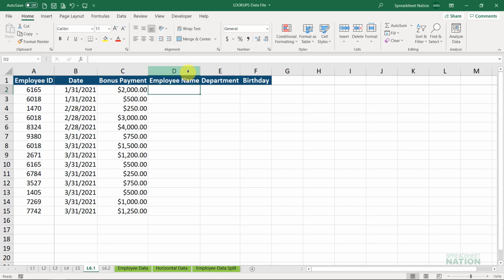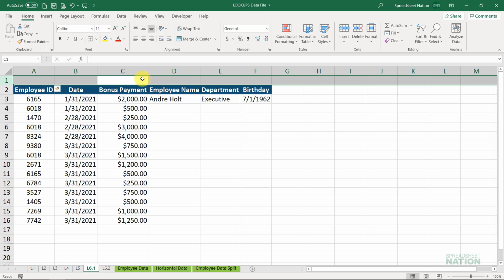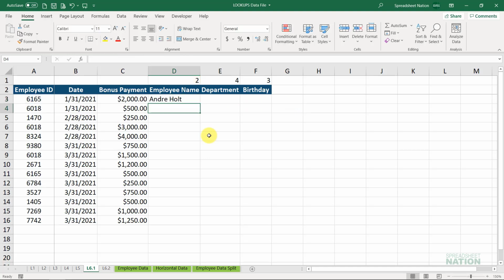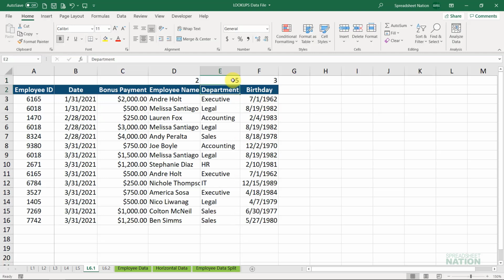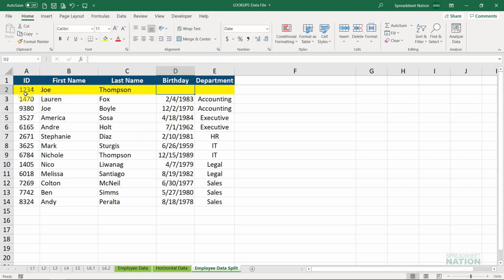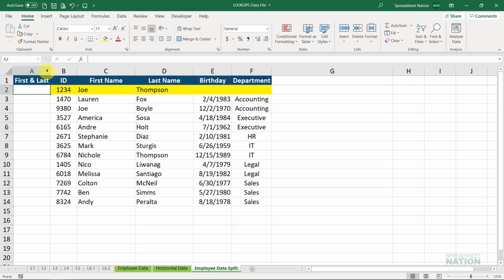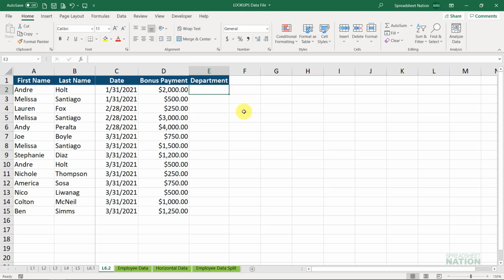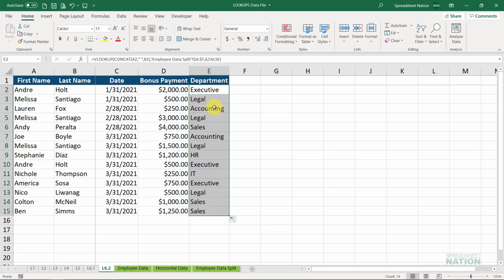VLOOKUP Tricks You Wish You Knew Sooner | Excel Mini-Course: Lookup Functions Part 6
Learn these VLOOKUP tricks to make you a more powerful user of the function in this Excel tutorial from the Lookup Functions series. You can also find out some common mistakes that people make that lead to the function not working for them. Perfect for beginners and intermediate users who want to level up their spreadsheet skills.